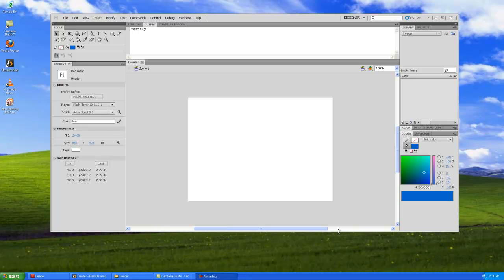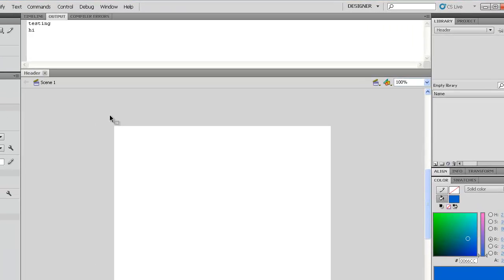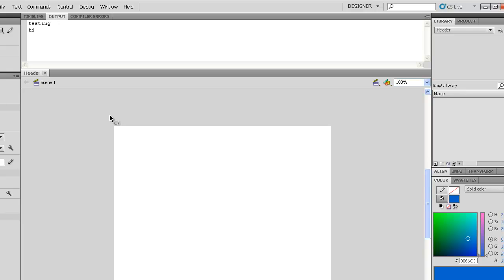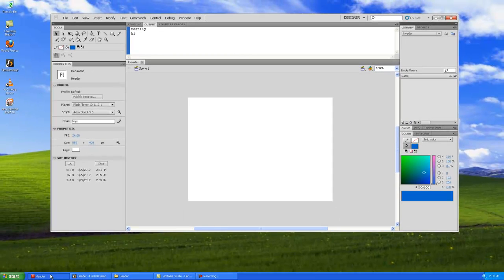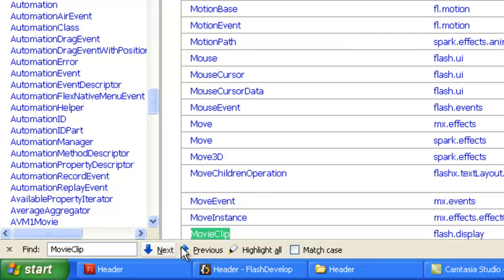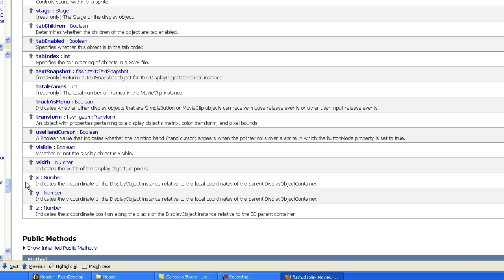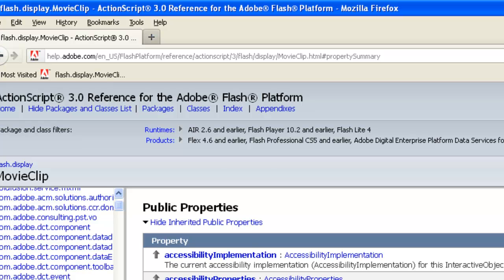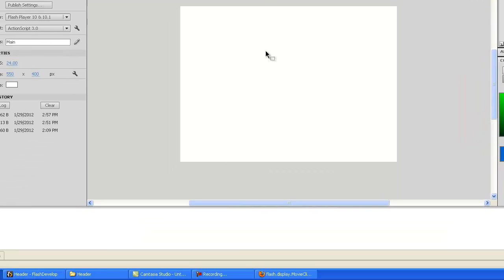Information About FlashDevelop And How It Can help you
This video describes a bit of details about how to continue on your journey to learning how to program in flash using FlashDevelop.